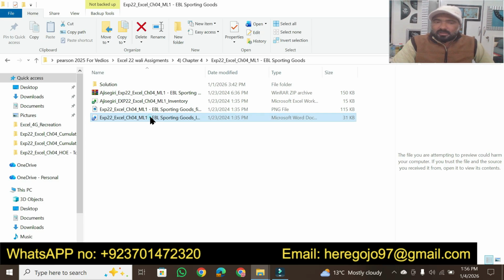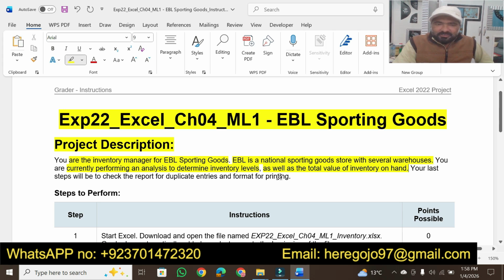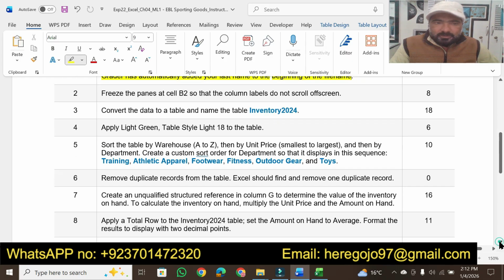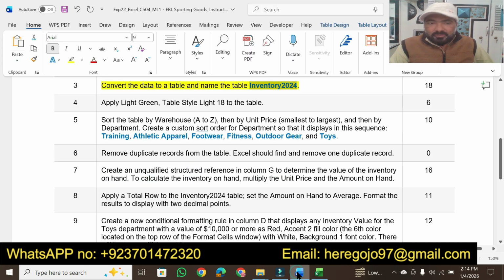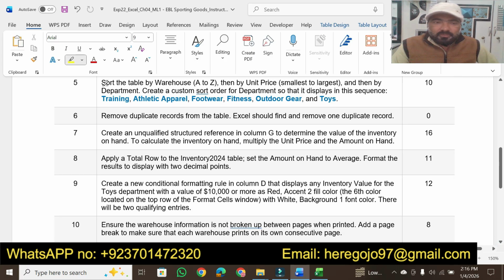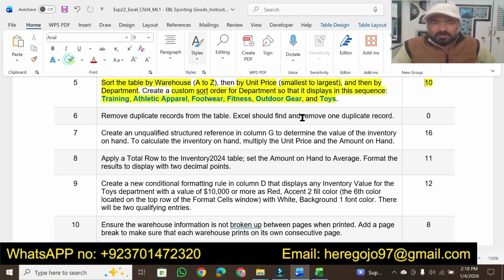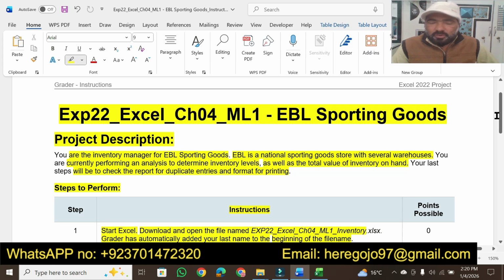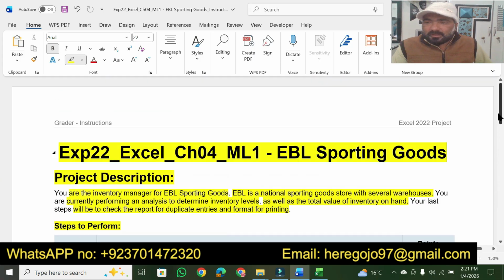Exp22_Excel_Ch04_ML1 - EBL Sporting Goods | Excel Chapter 4 Mid-Level 1 - EBL Sporting Goods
Exp22_Excel_Ch04_ML1 - EBL Sporting Goods#ExcelChapter4Mid-Level 1 - EBLSportingGoods#ExcelCh04ML1EBLSportingGoods#ExcelCh04ML1
ExcelChapter4 Exp22_Excel_Ch04 Exp22_Excel Ch04_ML1 - EBL Sporting